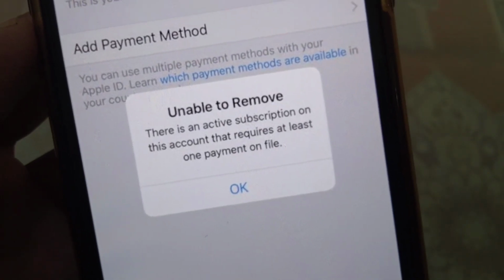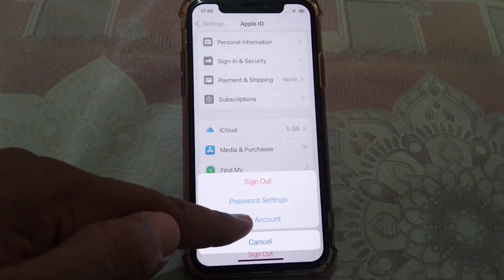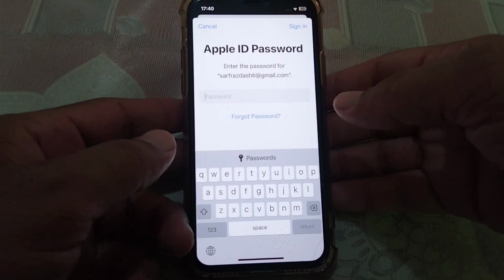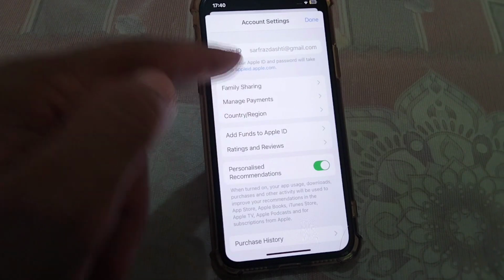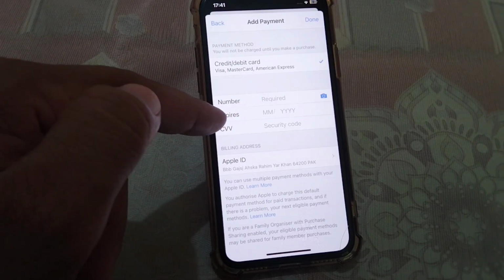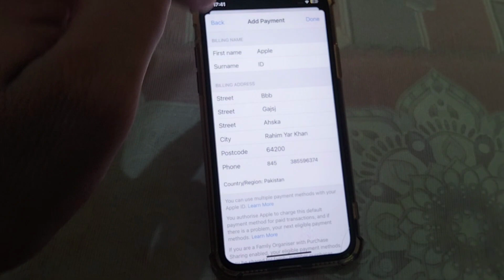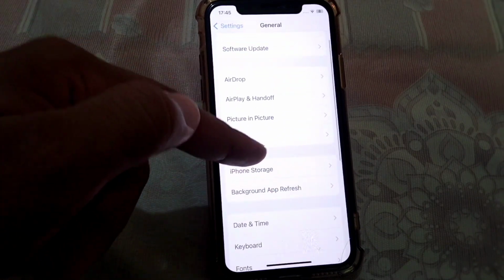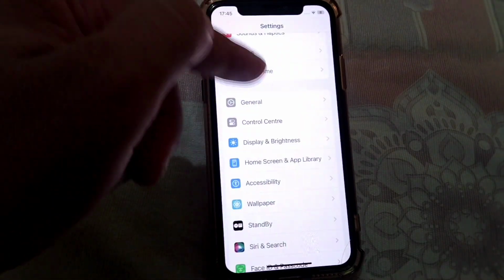Unable to Remove There is An Active Subscription iPhone | How to Fix Unable to Remove Payment Method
After watching this video you will be able to know " Unable to Remove There is An Active Subscription iPhone | How to Fix Unable to Remove Payment Method ". So get rid of this problem and enjoy your device.